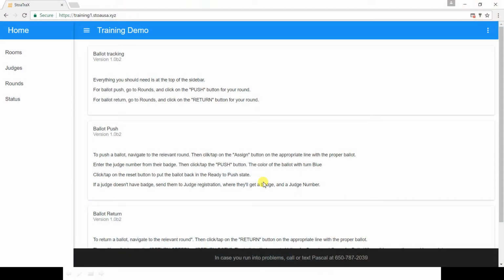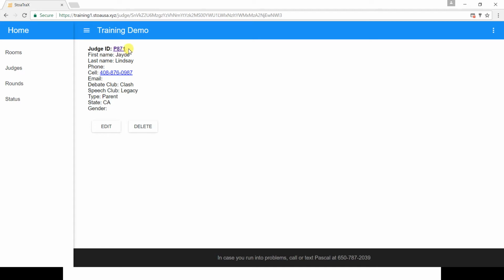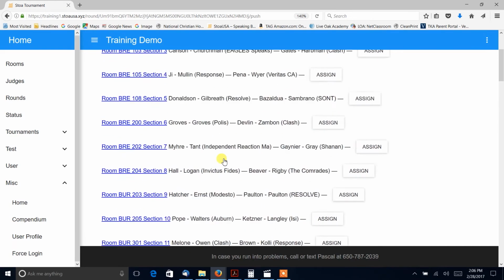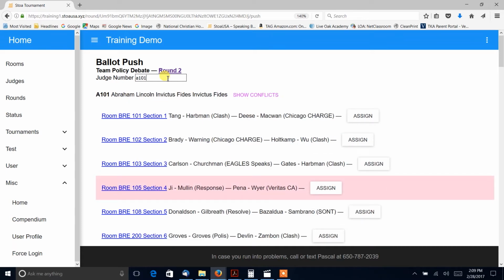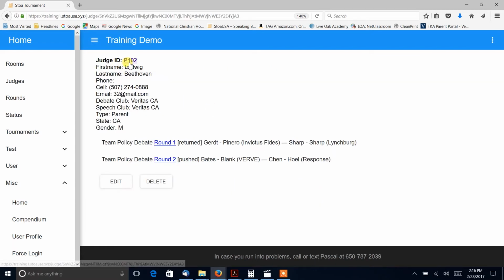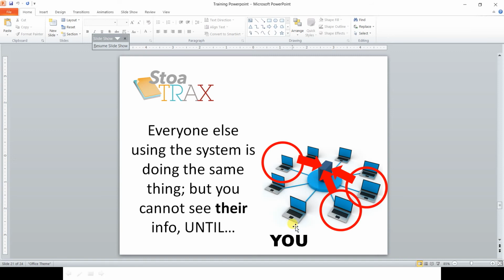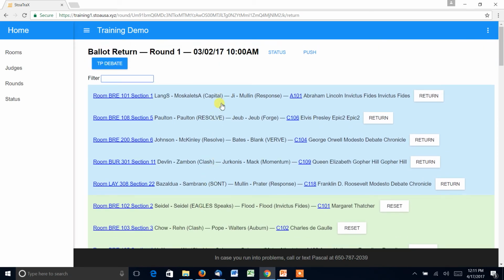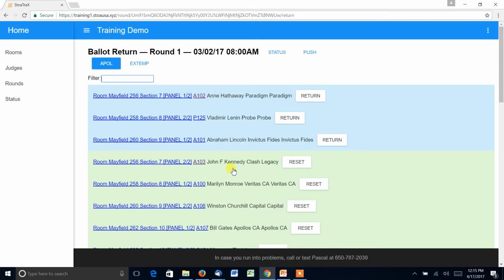StoaTrax 2017 NITOC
Guide to StoaTrax Training Video
0:00 – Intro and how it works
1:30 – How to Edit/Create Judges
3:52 – How to Push/Assign Ballots (general information about how StoaTrax works)
7:22 – How to Push/Assign Ballots (how to work with 2 partners) •
7:51 – 9:44 – Blind Ballot Push for debate – •
9:45 – General overview & debate ballots •
15:03 – Speech ballots o
15:40 – why paying attention to panel numbers is so important
19:00 – How to Return Ballots